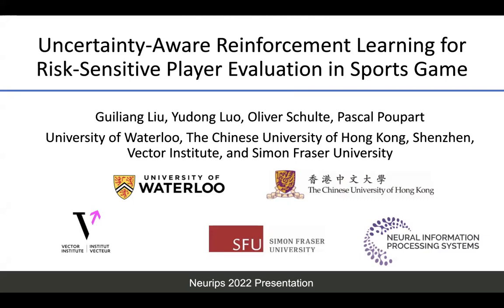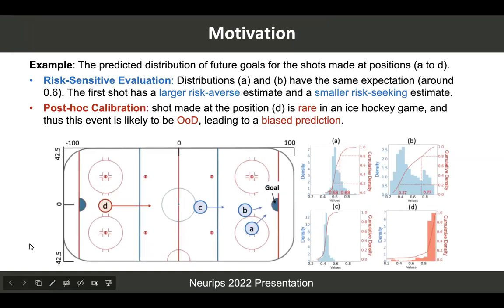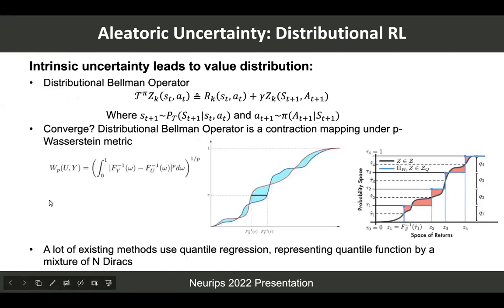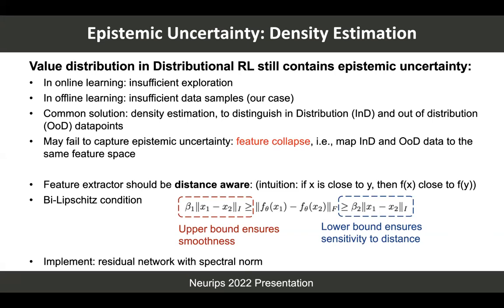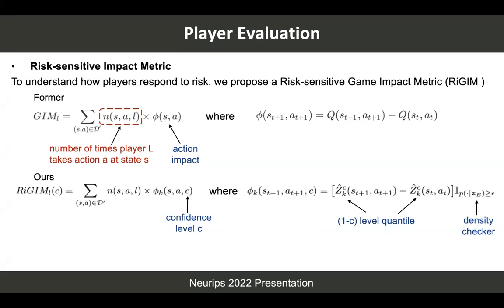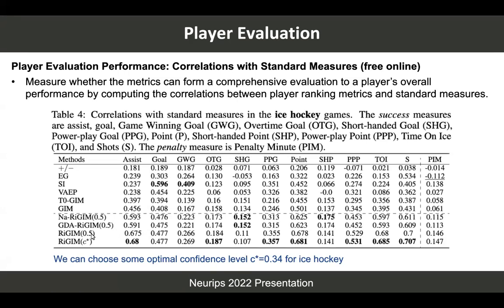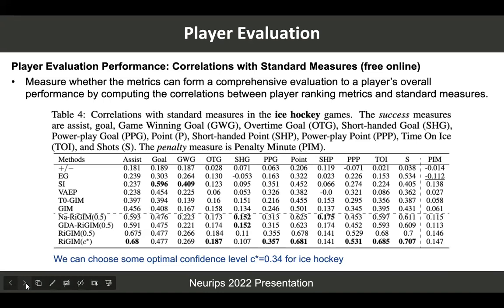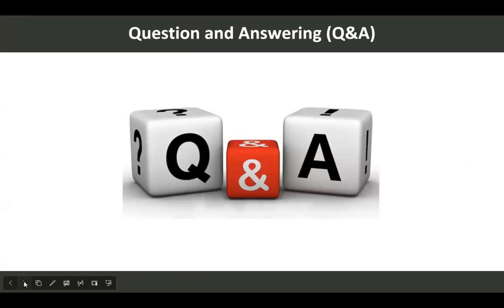Uncertainty Aware Reinforcement Learning for Risk Sensitive Player Evaluation in Sports Game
During our first session in 2023 Yudong Luo presented his NeurIPS 2023 work:

This work implements a very interesting application of uncertainty estimation to offline reinforcement learning. In particular, the authors also dive into the separation of aleatoric and epistemic uncertainty and explicitly discuss which uncertainty type excels at which part of their problem.

Yudong is currently a PhD student at the University of Waterloo and the Vector Institute.